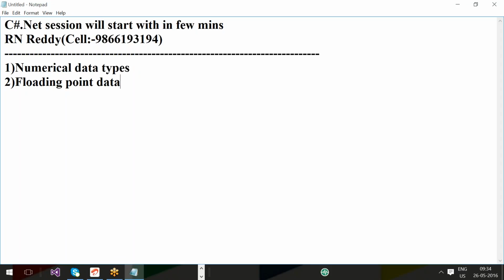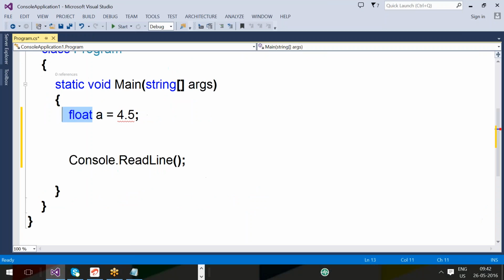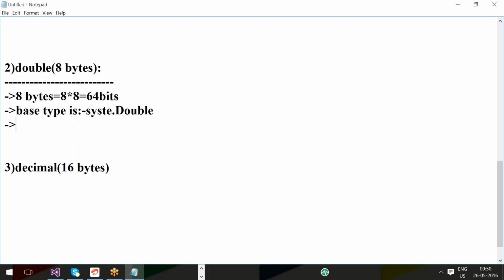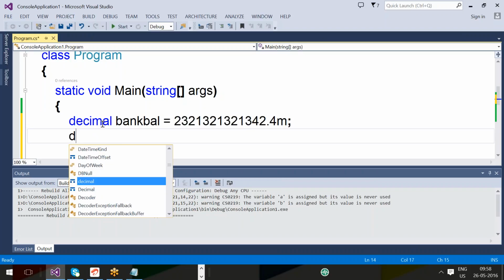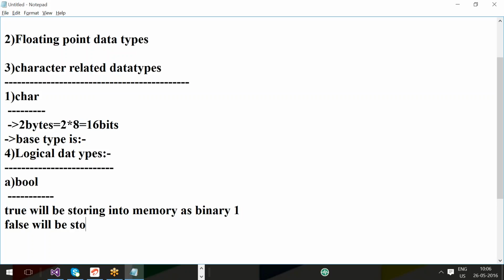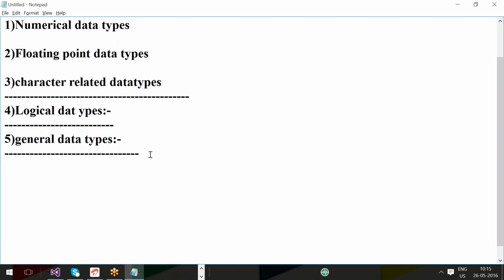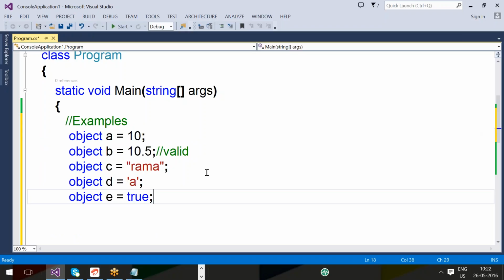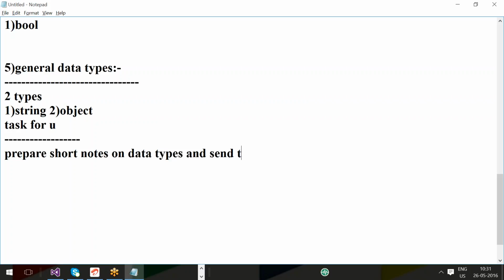What is Floating & Numerical Data Types in C#.NET Visual Studio Ultimate 2013 - Part 10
Floating point numbers represent real numbers in computing. Real numbers measure continuous quantities, like weight, height, or speed. In C# we have three floating point types: float , double , and decimal . The above table gives the characteristics of the floating point types.
float (C# Reference)
Data Types (C# vs. Java)
C# Numeric Data Types
Data types in C#
what is C# Dot Net